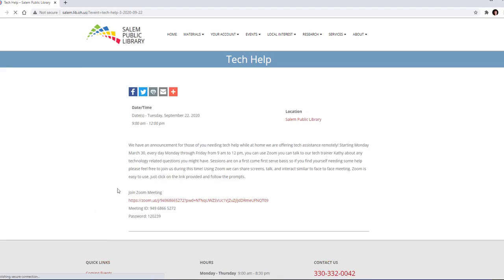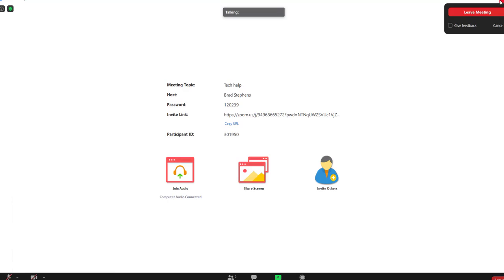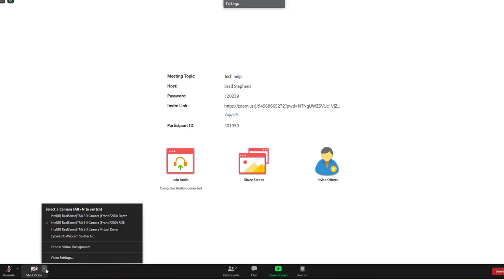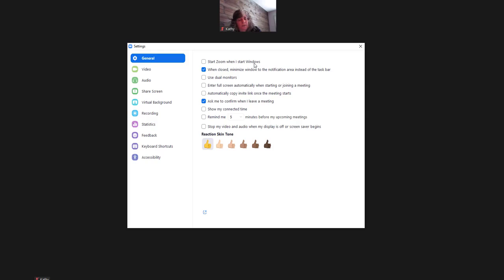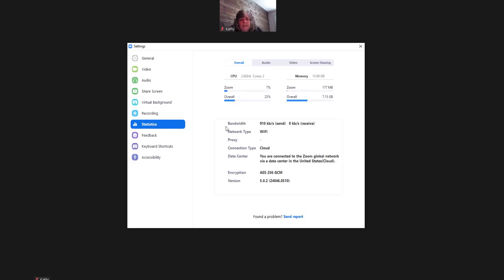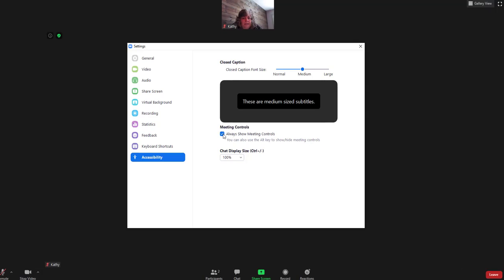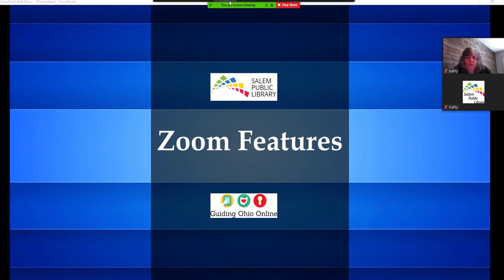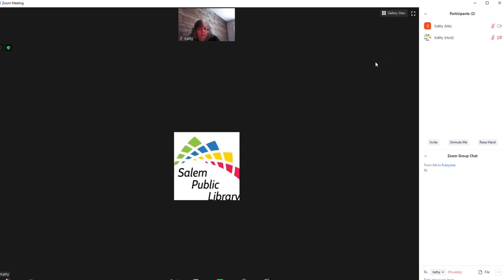Zoom Features: What are they and Where are they in a meeting?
Salem Public Library presents our Tech Class series. In this episode, tech trainer Kathy Bennett covers how you can use Zoom Features.